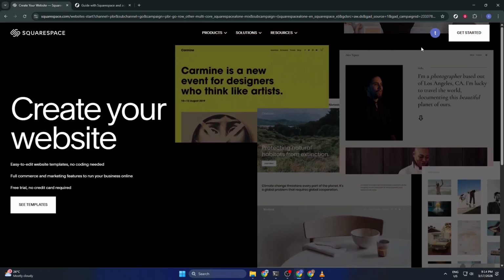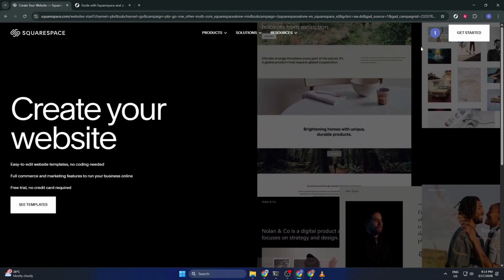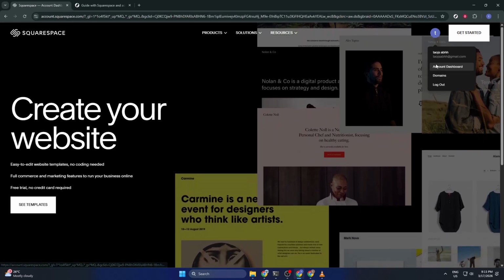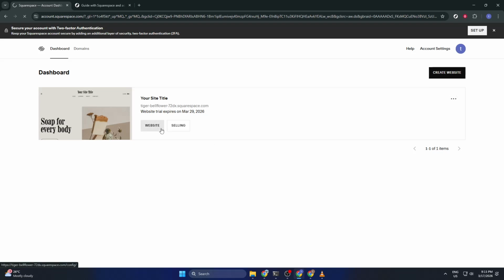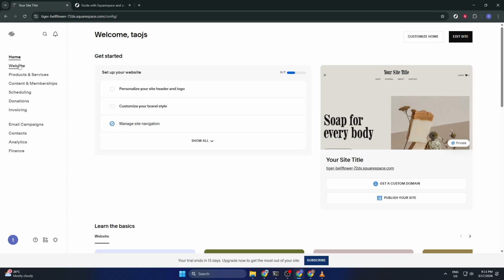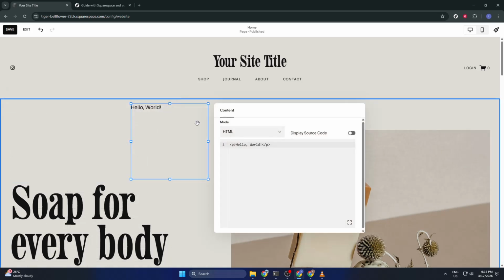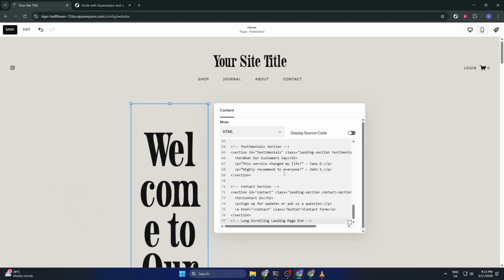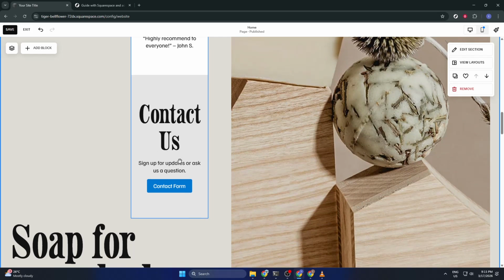How To Build A Long Scrolling Landing Page Using Squarespace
Want to create a high-converting long scrolling landing page for your website? In this tutorial, you’ll learn how to build a long scrolling landing page using Squarespace step-by-step. We’ll walk through structuring sections, adding engaging content, and designing a seamless flow that keeps visitors scrolling and drives conversions.